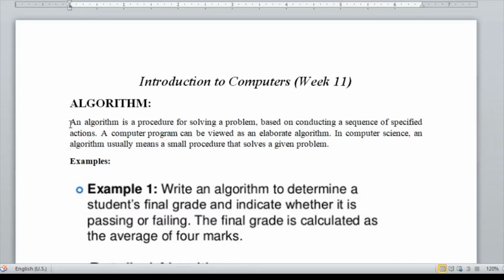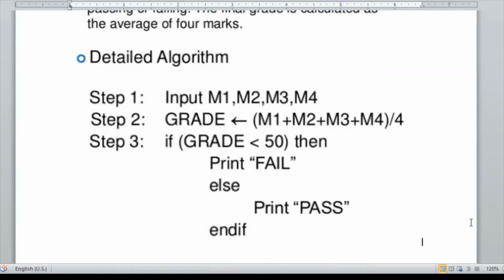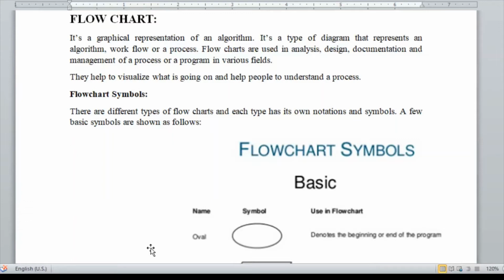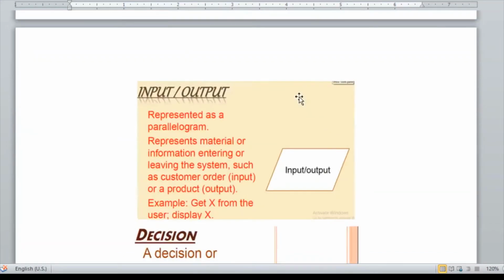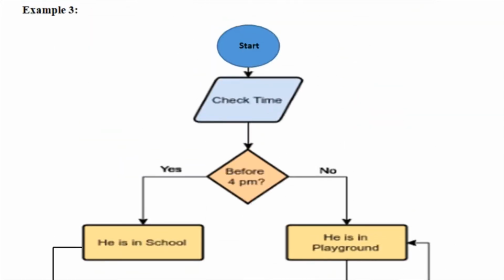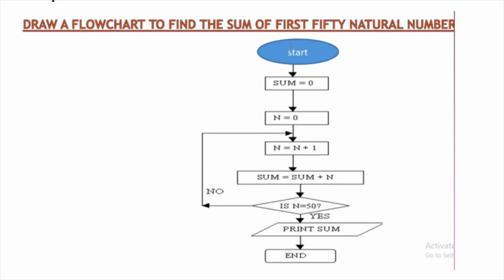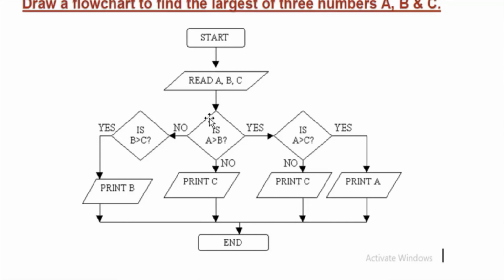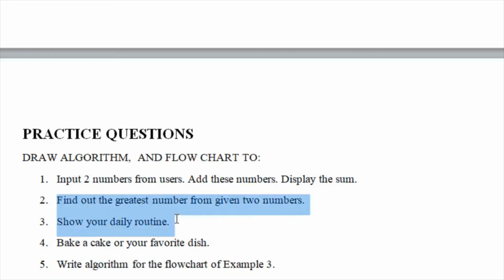How to make Flowchart and Algorithm (2020)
In this video I will explain the concept of flowchart and algorithm in detail for beginners.It is the pre-requisite of  any programming language and is  a helpful tool to write a good program with less ratio of  errors.